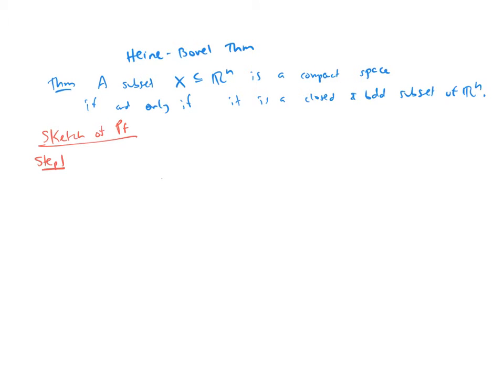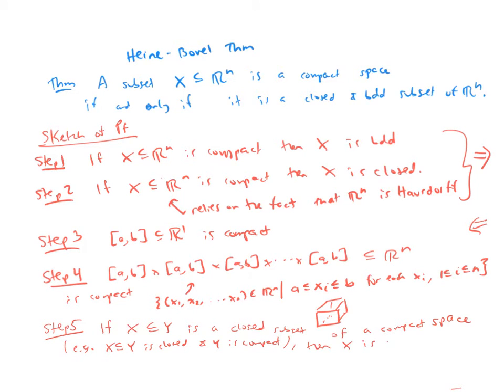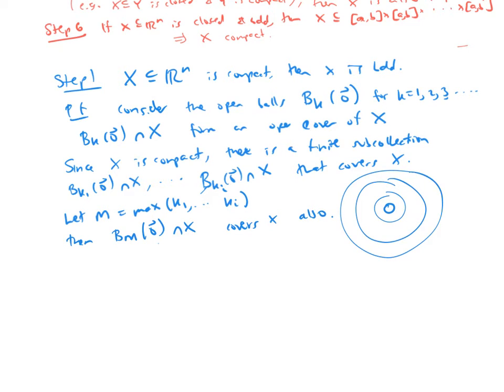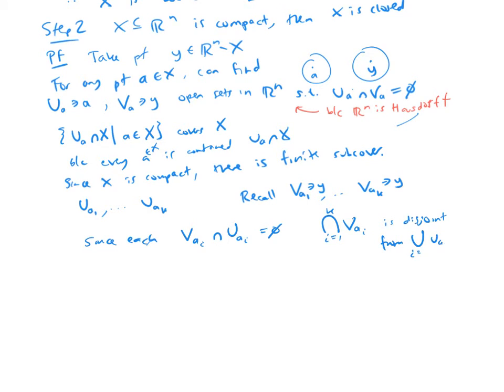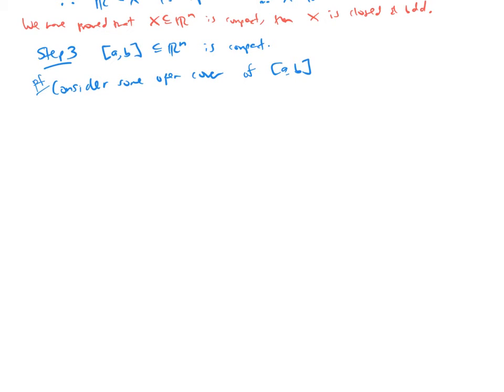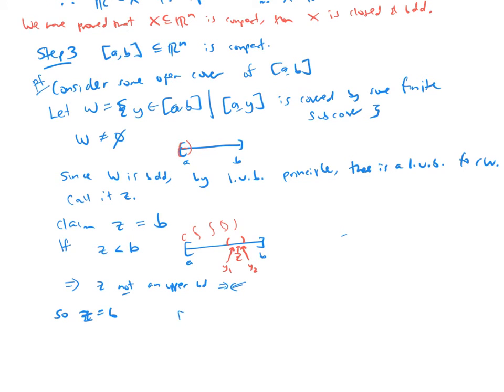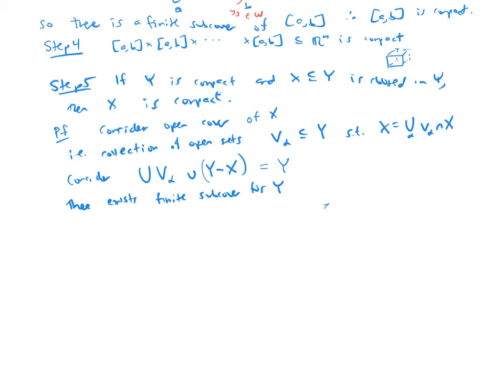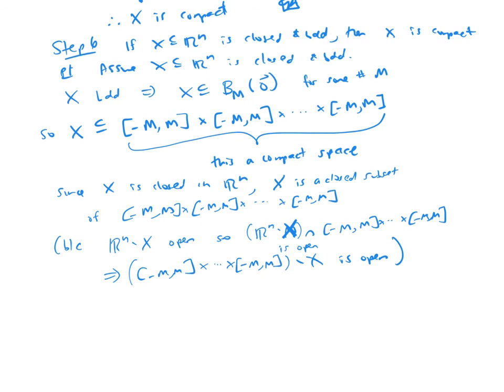Proof of the Heine Borel Theorem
This video sketches the proof that a subset of n-dimensional space is compact if and only if it is closed and bounded.